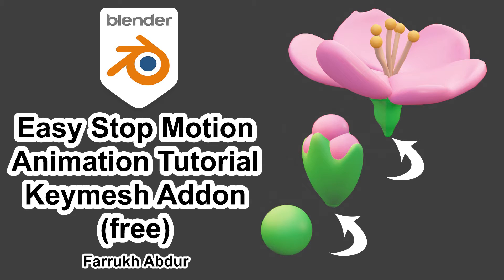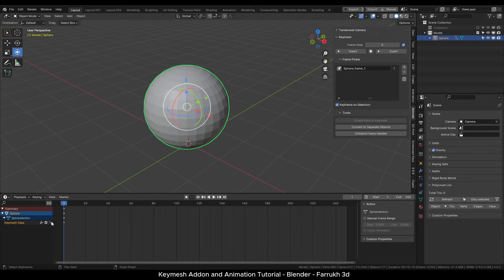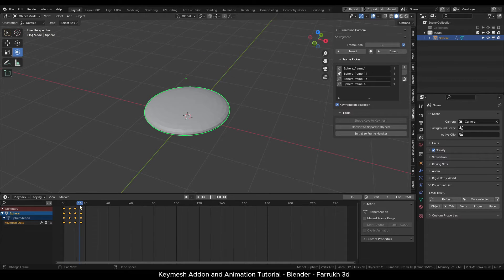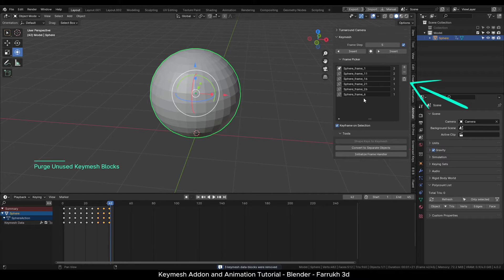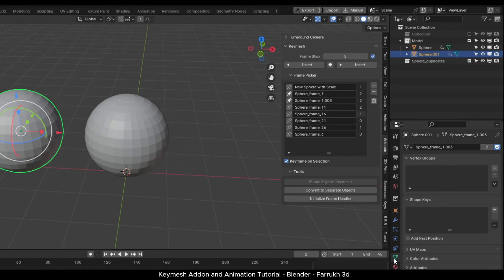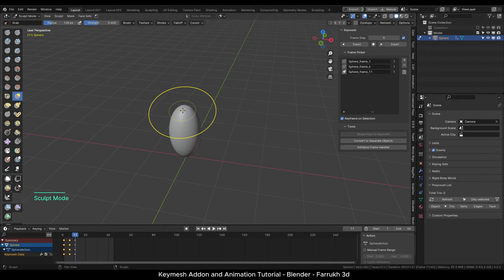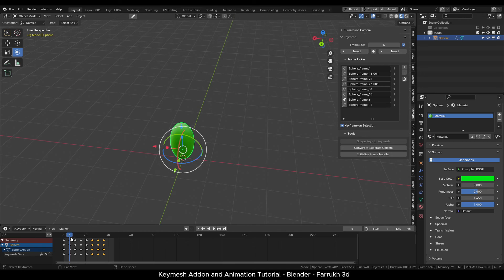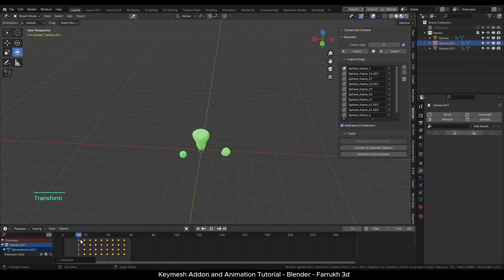Easy Stop Motion Animations - Keymesh (Free Addon) - Blender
Hello, In this tutorial we will look into creating stop motion animations in blender using a free addon Keymesh. Thank you for viewing.